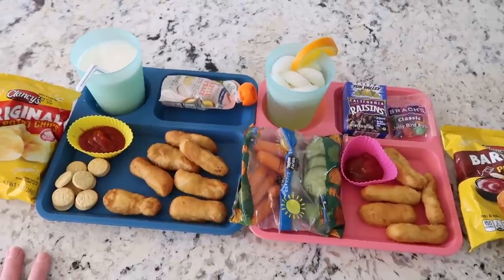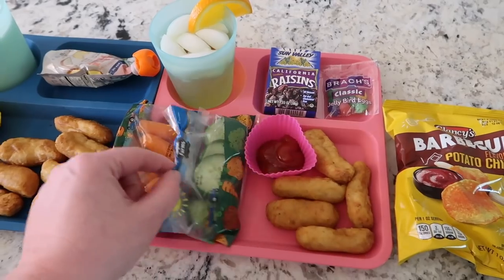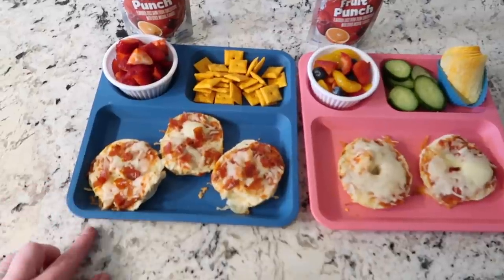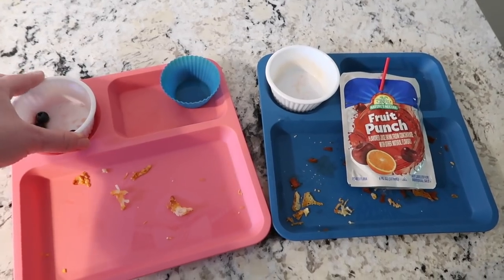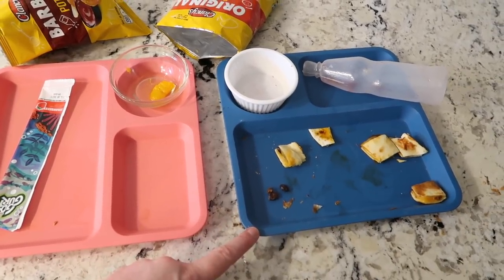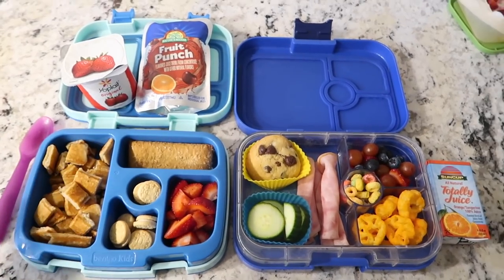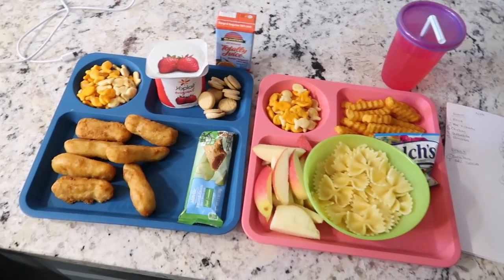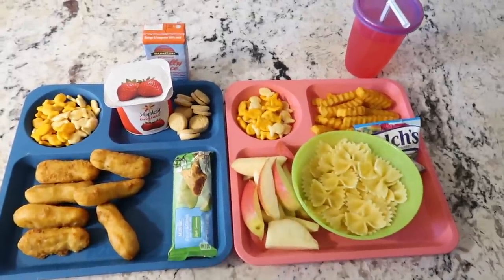Summer Kids Lunches | Making things simple and fun!